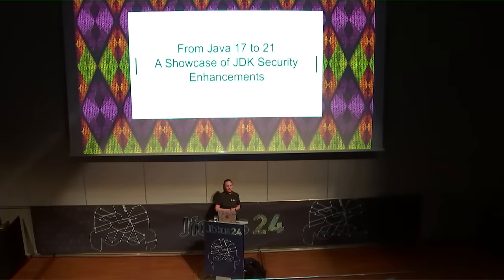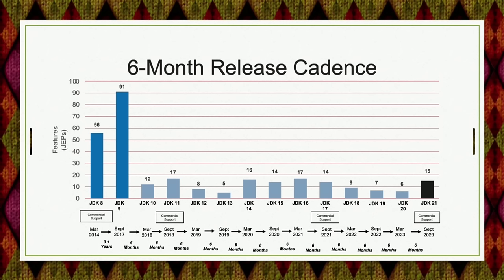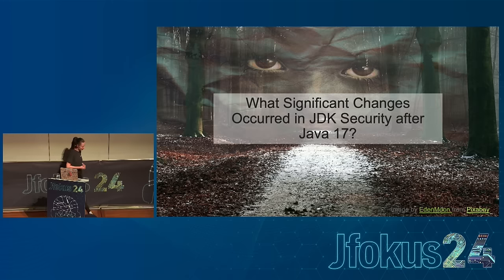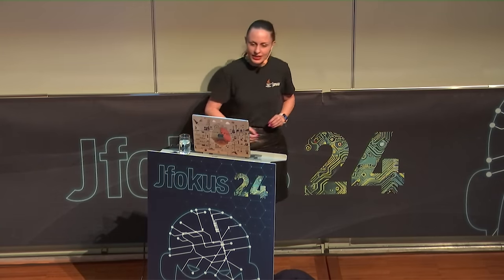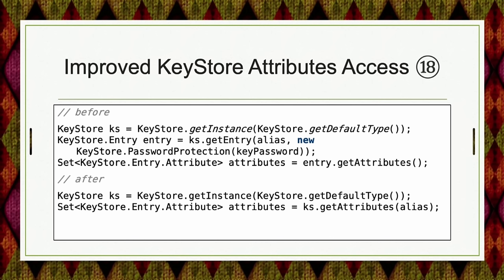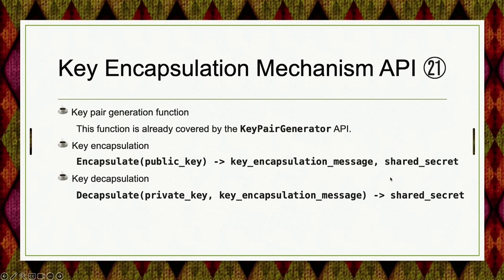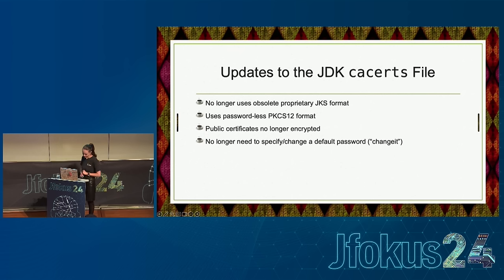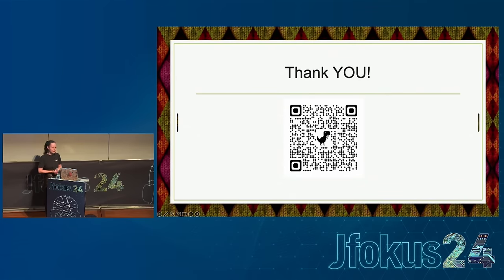Java 17 to 21: A Showcase of JDK Security Enhancements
In the dynamic landscape of software development, security remains paramount. This session offers a comprehensive showcase of the security enhancements after JDK17. From the evolution of modern cryptographic algorithms to the intricacies of JDK security configuration, API advancements, and the game-changing role of Java Flight Recorder, this showcase will equip you with a comprehensive understanding of how the JDK's commitment to security has matured over time.

Join this talk to witness the evolution of security within the JDK, as we bridge the gap from Java 17 to today, and illuminate the path to a more secure future.